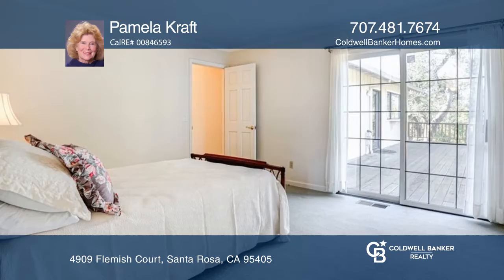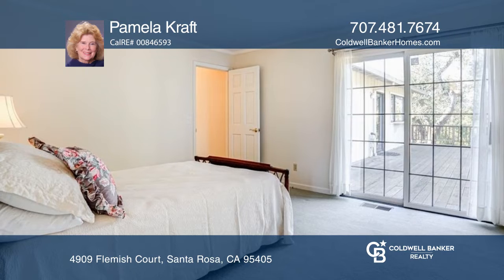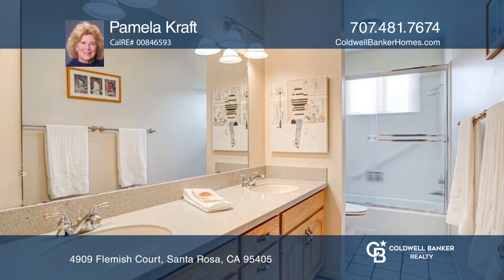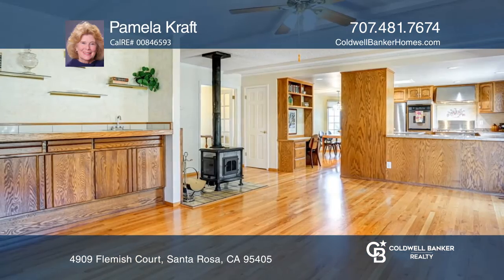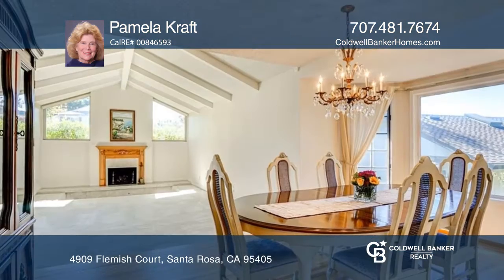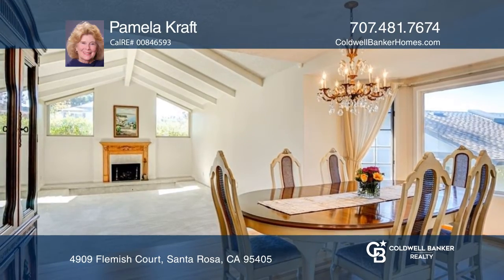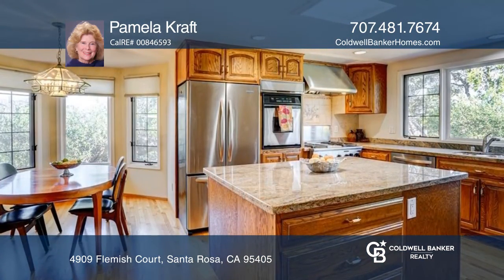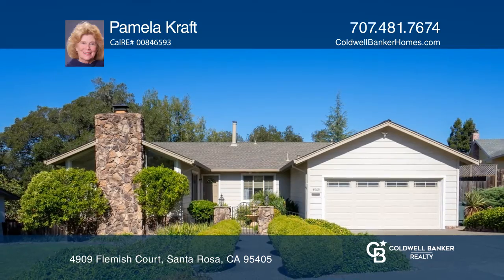4909 Flemish Court Santa Rosa, CA | ColdwellBankerHomes.com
4909 Flemish Court, Santa Rosa, CA

Welcome to this spacious, single-story is located on a peaceful cul-de-sac in a prime Bennett Valley location. Enjoy being just blocks away from Trione-Annadel State Park with miles of hiking and biking trails and convenient to schools, shopping, award-winning restaurants and wineries. The home is g